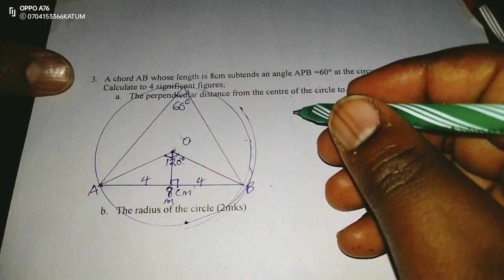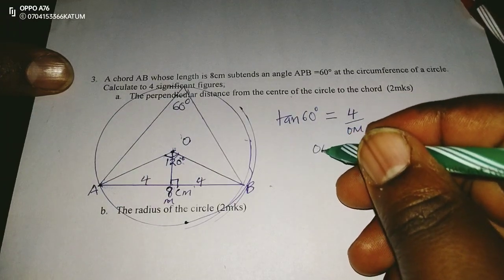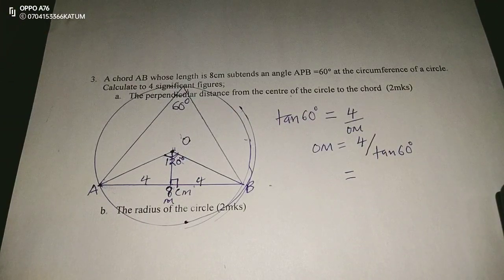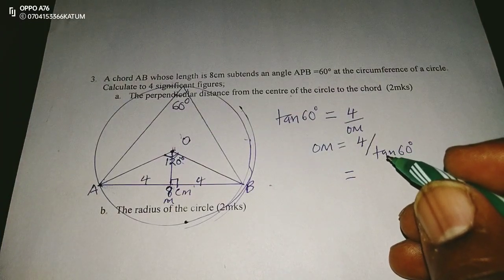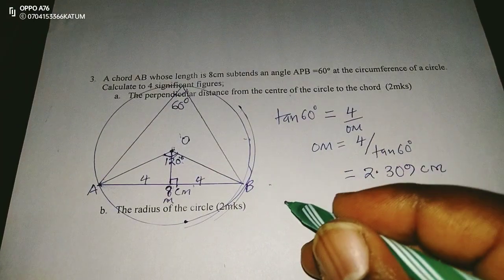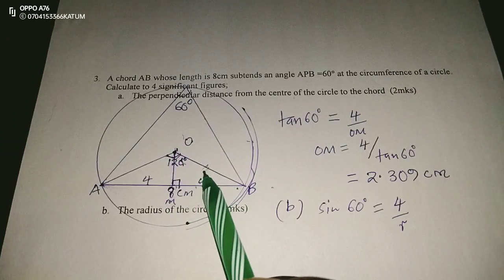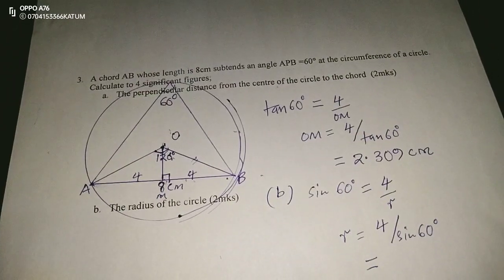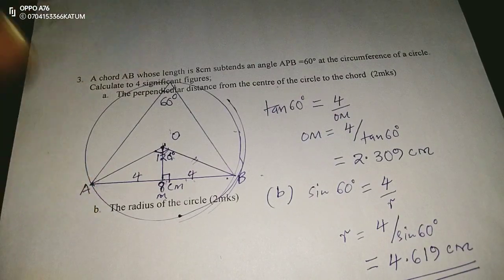ANGLES AND TANGENTS: SECTION 1 PAPER 2